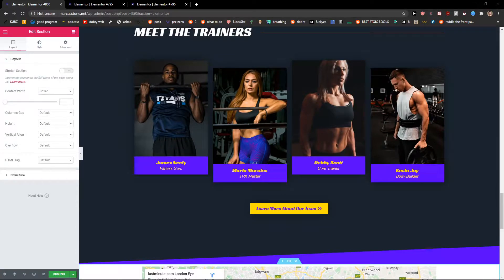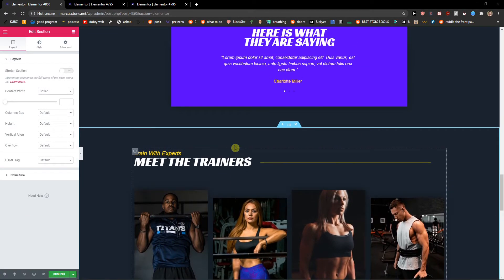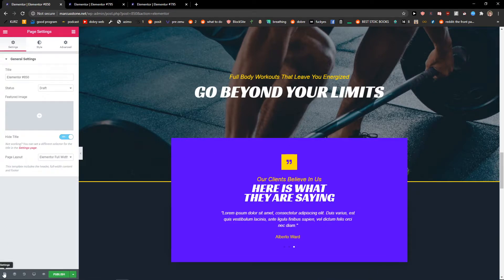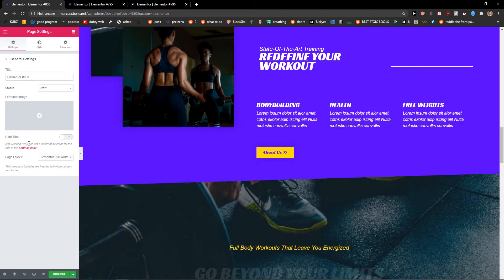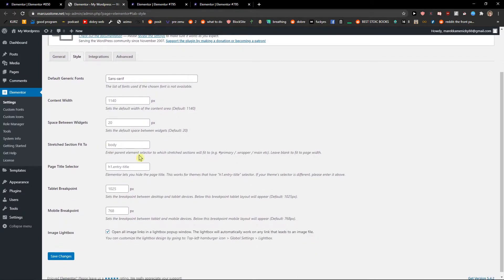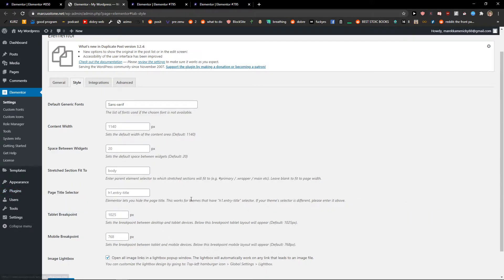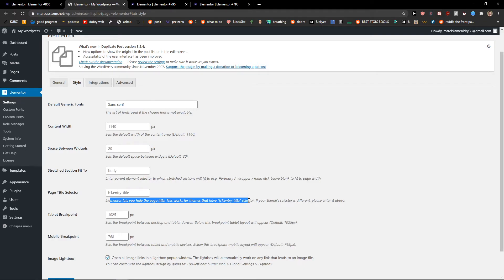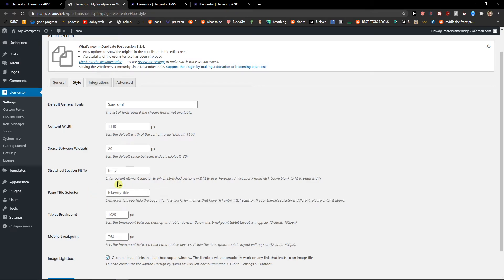How To Hide Page Titles In Elementor Wordpress